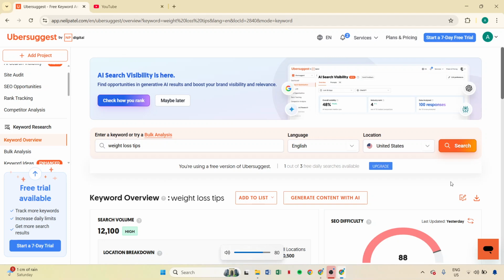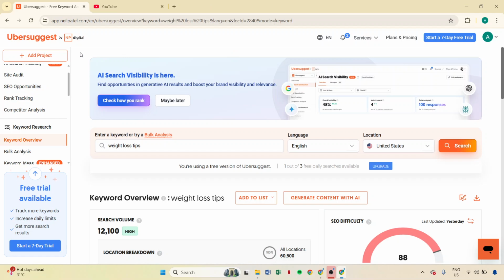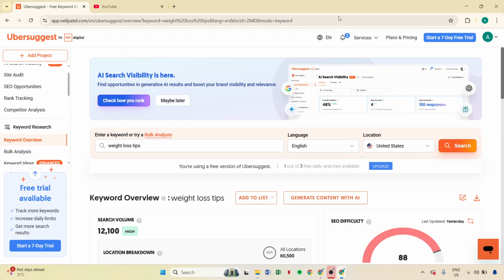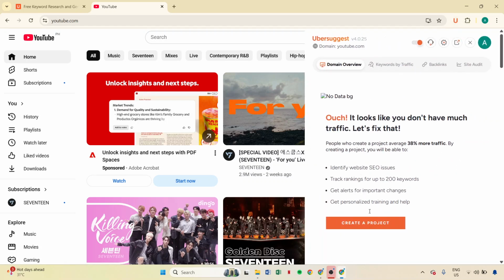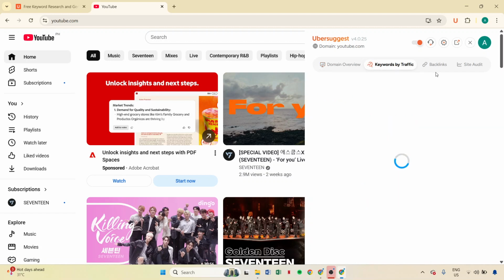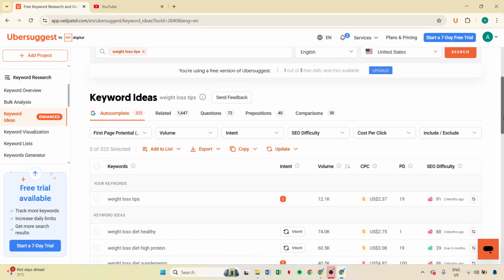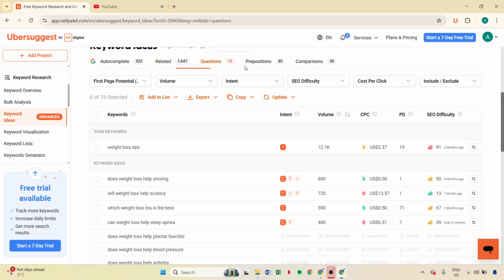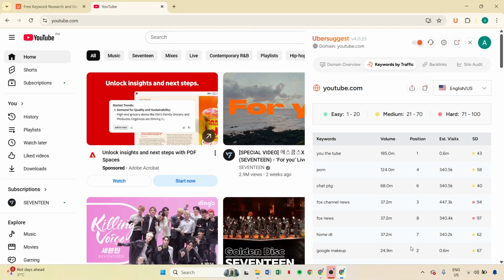How To Get Ubersuggest Pro For Free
Want to unlock Ubersuggest Pro features without paying a penny? In this video, I’ll show you step-by-step how to access premium tools for free and supercharge your SEO, keyword research, and website analysis!

💡 What You’ll Learn in This Video:

How to access Ubersuggest Pro features for free

Tips for finding high-value keywords

Analyze competitors like a pro

Boost your website traffic without spending money

✅ Perfect for bloggers, digital marketers, and small business owners who want advanced SEO insights without the cost!